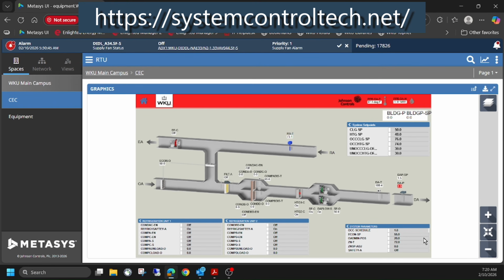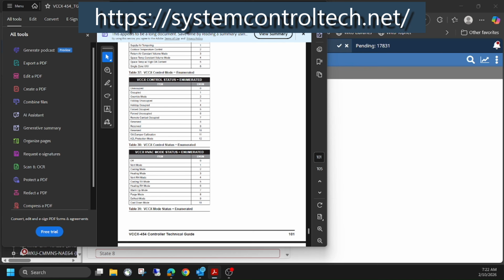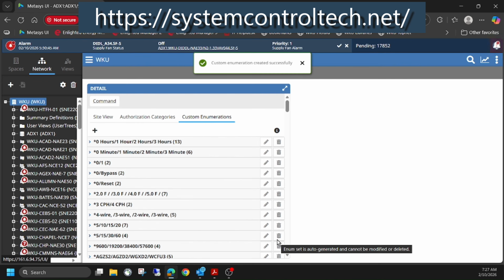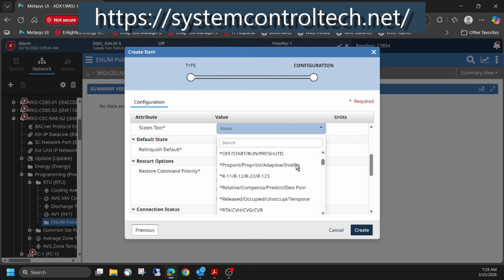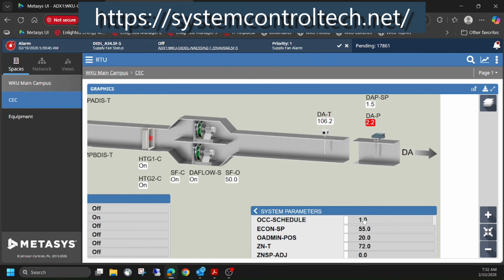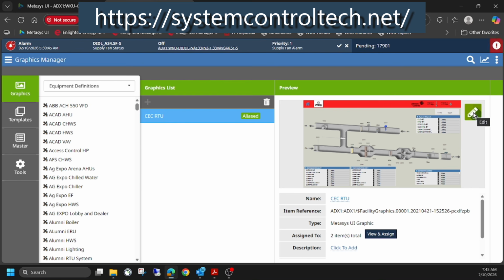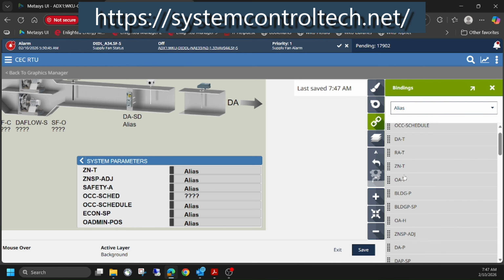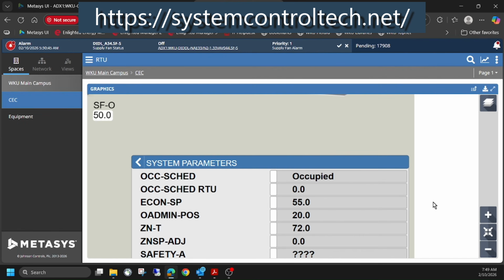Are Your Metasys Points Hard to Read? Try This.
Learn to use custom enumerations in Metasys to convert raw numeric data into readable state text for your building automation.

Many building automation systems pull in raw numeric values that are difficult to interpret at a glance. By configuring custom enumerations, you can map these numbers to specific, usable state text, making your interface much more intuitive for operators and facility managers.

This tutorial demonstrates the setup process for applying these definitions. Improving how your system displays information ensures that status updates are clear and concise, which is critical for effective monitoring and daily maintenance tasks.

0:00 Solving Numeric Data Confusion
1:16 Analyzing the Occupancy Schedule Point
2:27 Building Your Custom Enumeration Table
5:55 Linking Multi-State Values to Logic
12:03 Updating Your Graphics Editor Interface